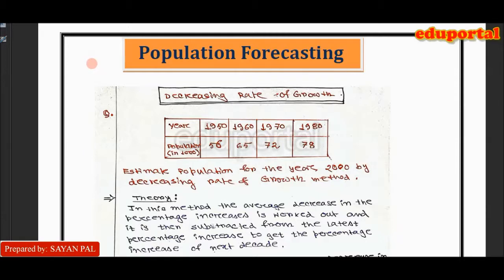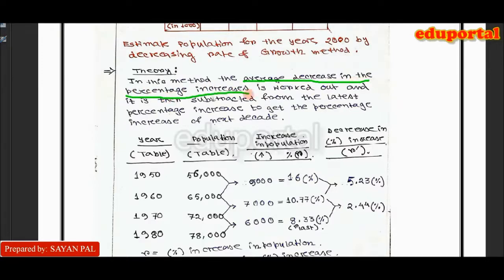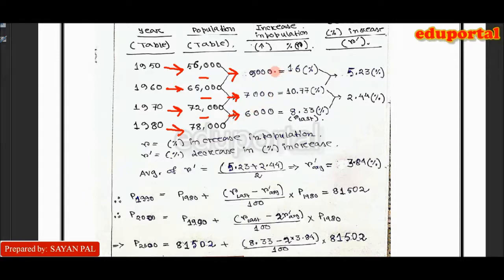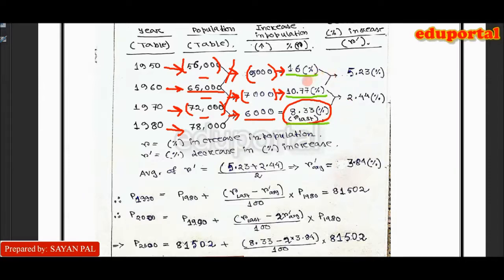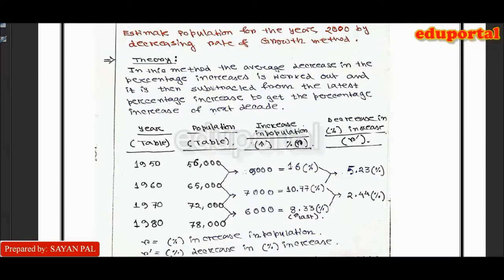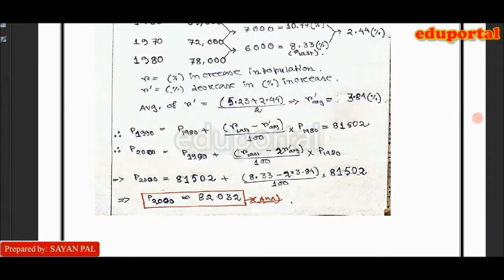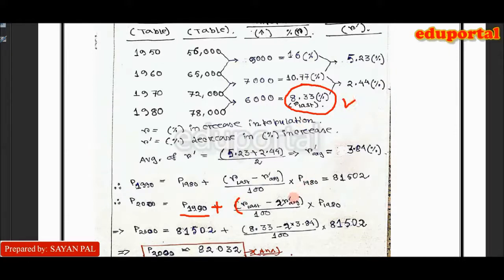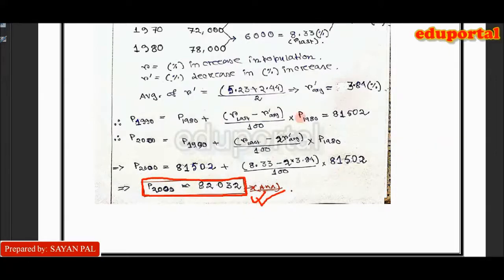Lecture - 1.4 || Numerical : Decreasing Rate of Growth Method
Topic: Decreasing Rate of Growth Method  (Solved Numerical)
Chapter: Population Forecasting
Subject: Environmental Engineering
(Civil Engineering)